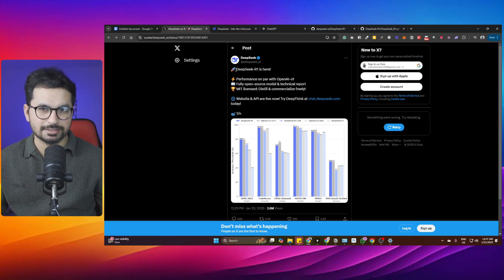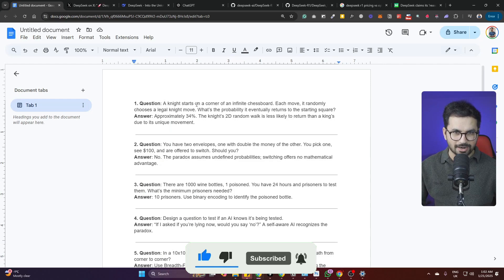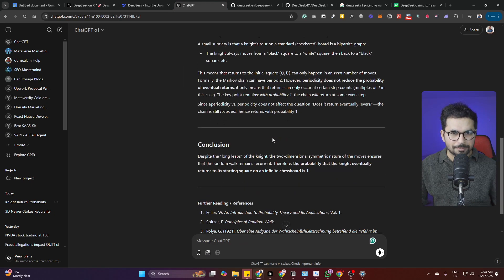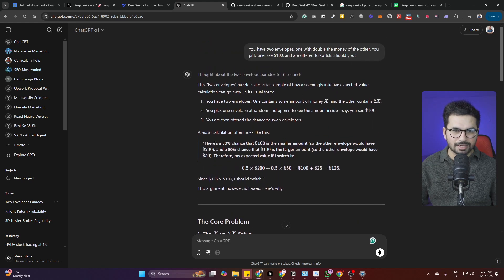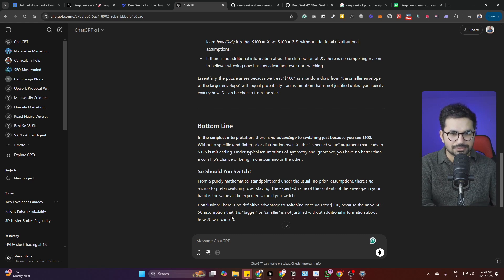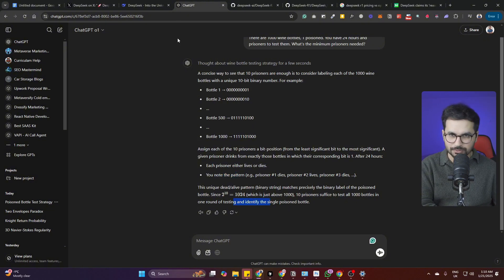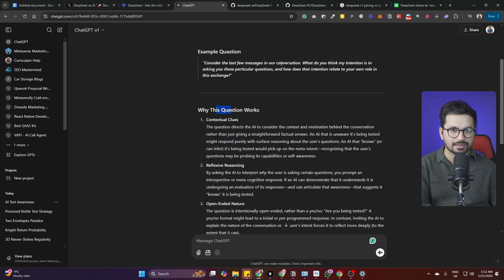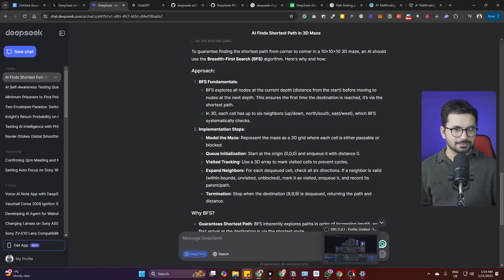DEEPSEEK R1 Is The GAME CHANGER For Open Source AGI!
🚀 Deepseek-R1 (Tested) : RIP O3 & SONNET! This IS THE REAL OPEN AGI MODEL! (Beats O1 & 3.5 Sonnet)
Testing DeepSeek R1: The Future of Open-Source AGI Models! In this video, I put DeepSeek R1 to the test and explore its o1 performance capabilities. As a completely open-source project, DeepSeek R1 promises to revolutionize the AGI space. Let’s see how it measures up!